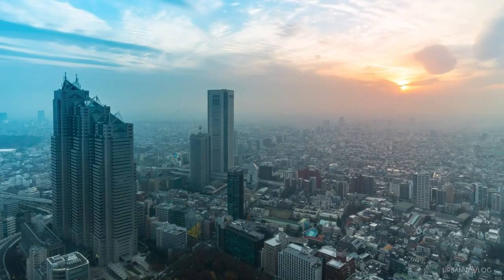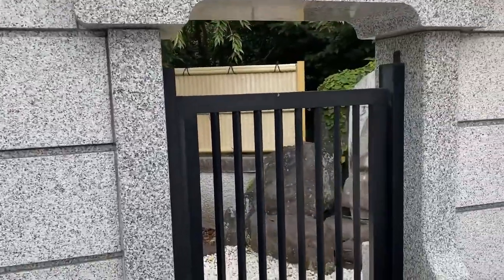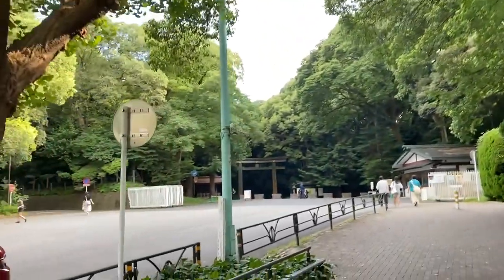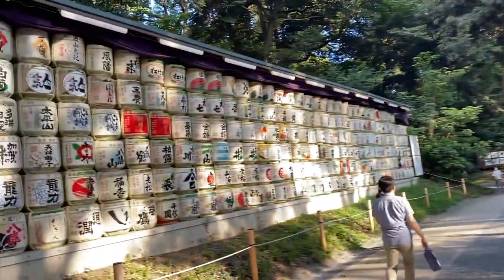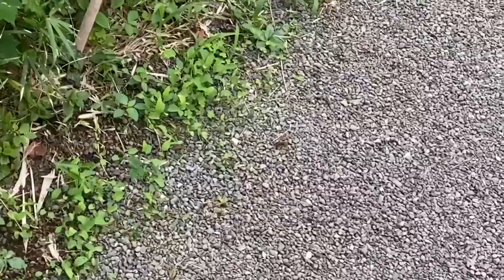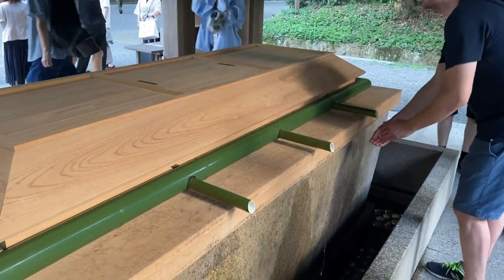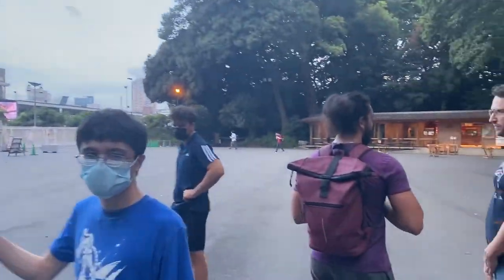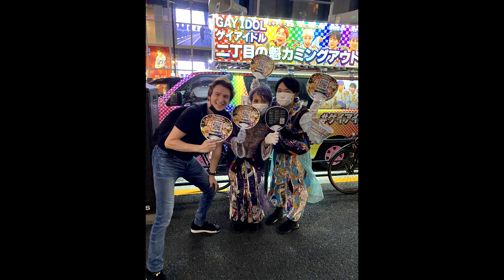The Gaijins Occupy the Emperor's Shrine (and get crepes in Harajuku)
I want to formally apologize to the 6 people that saw the original video. The goblin has been hereby banished to the shadow realm. Also please try a crepe if you've never had one. They very tastey